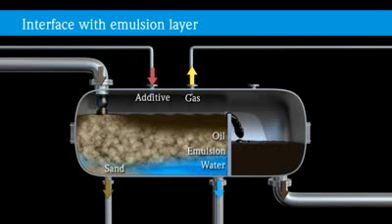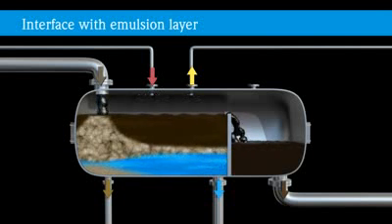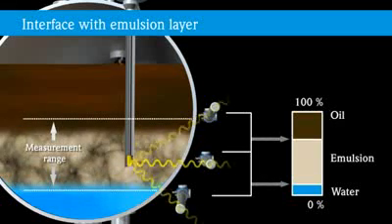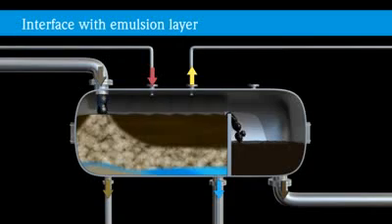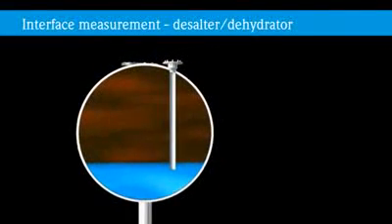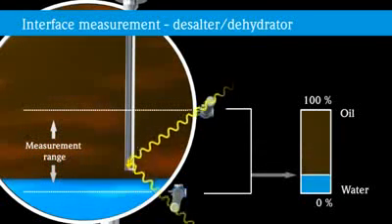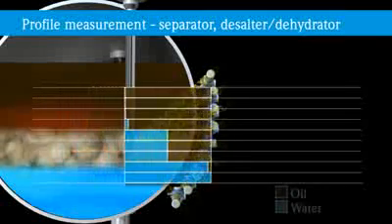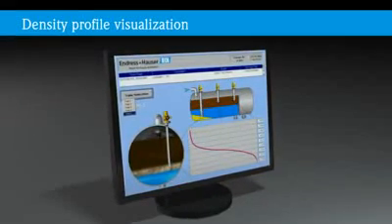Radiometric interface measurement